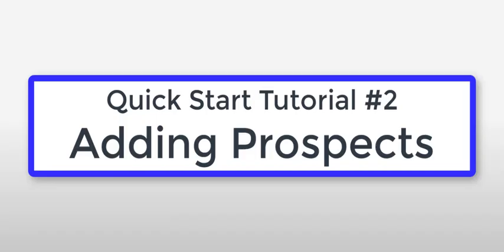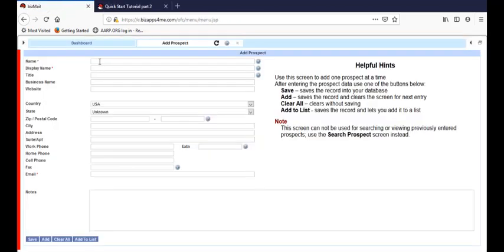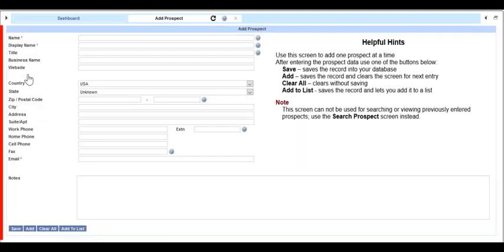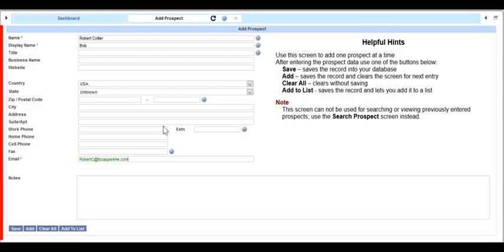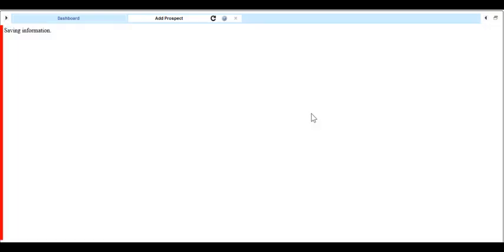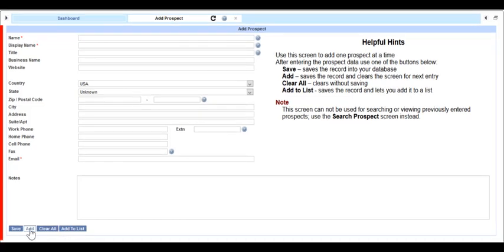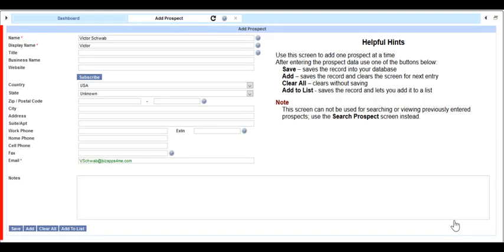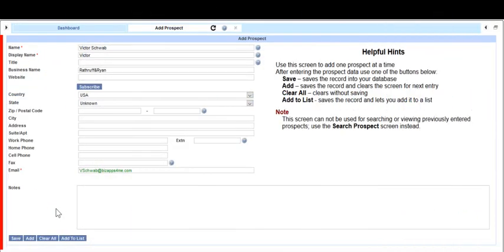bizMail Quick Start Tutorial part 2